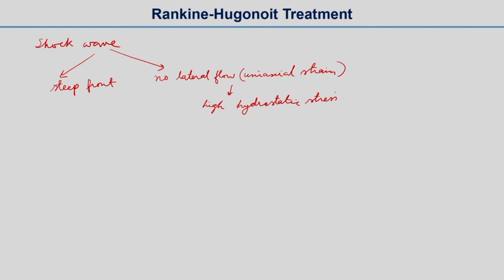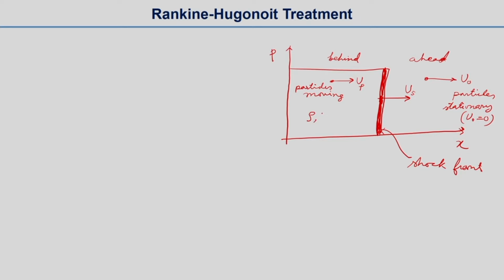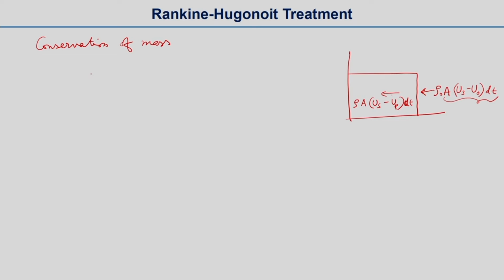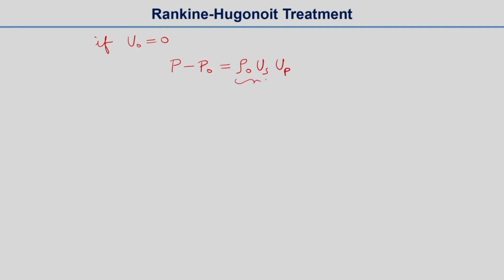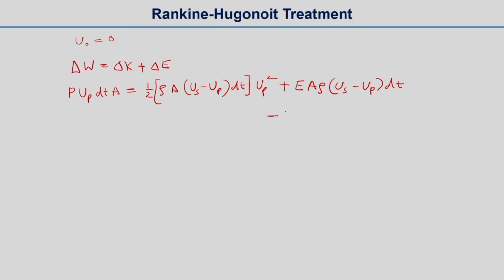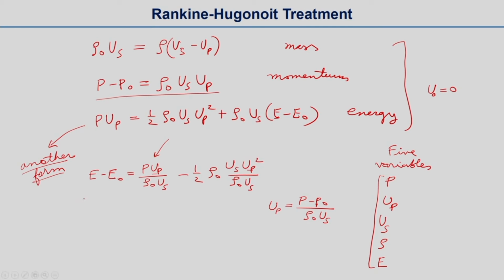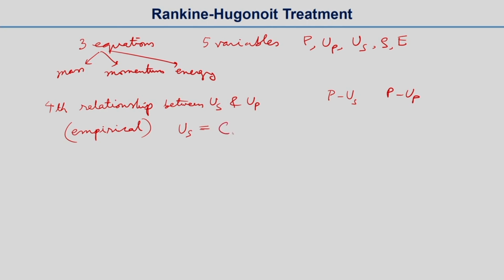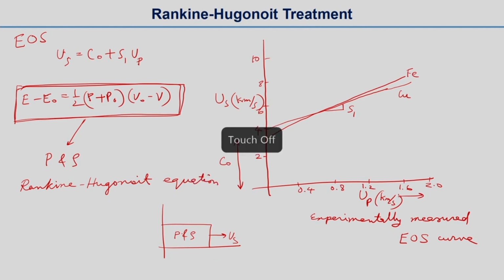Gradient Search Methods (Contd.)